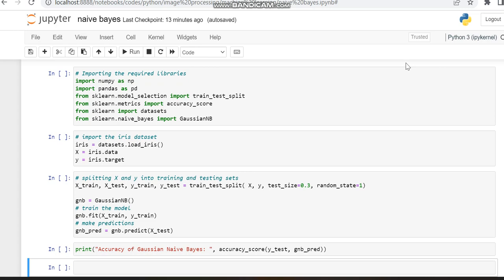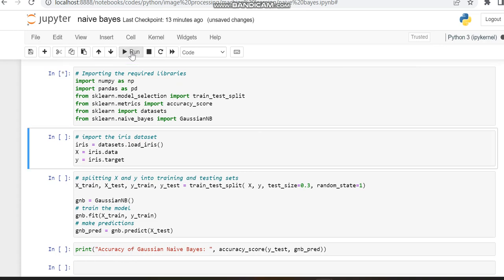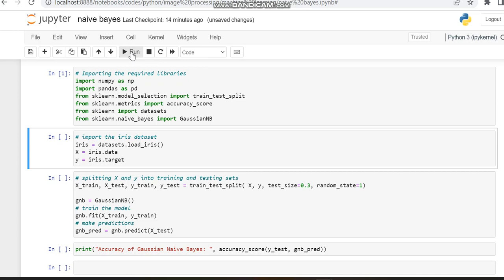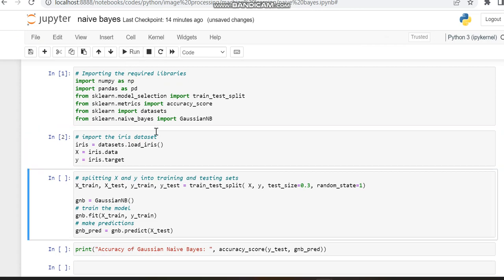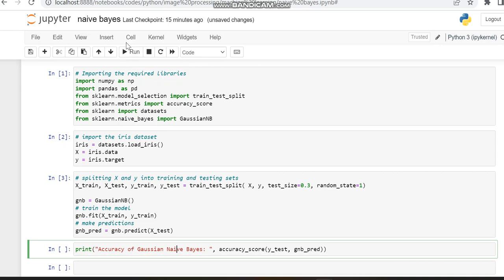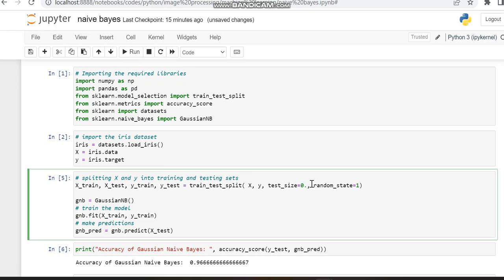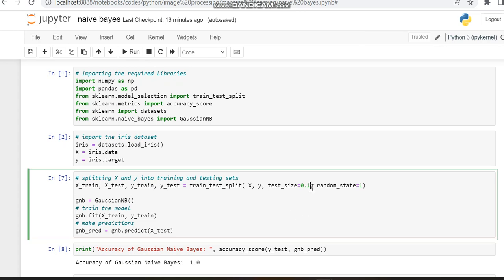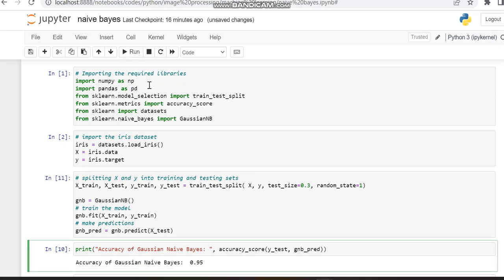Naive Bayes NB Basic Python Code / Machine Learning Naive Bayes Python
This video describes Naive Bayes NB Basic Python Code / Machine Learning Naive Bayes Python